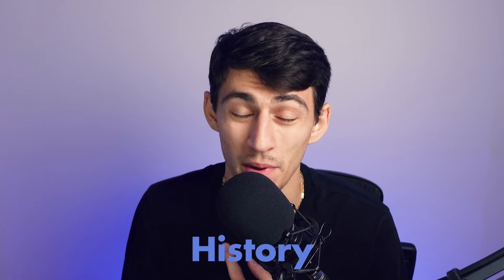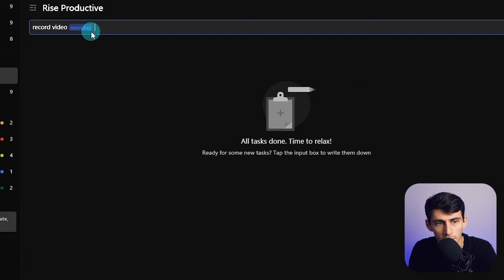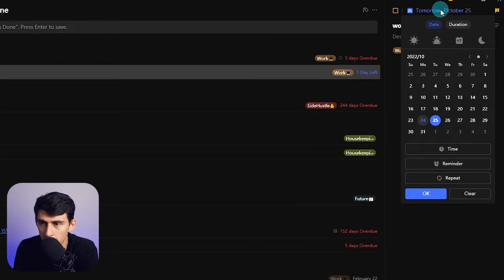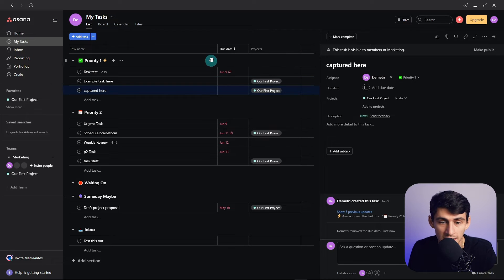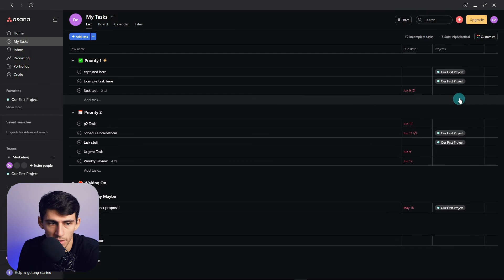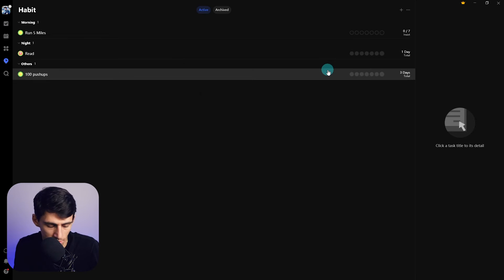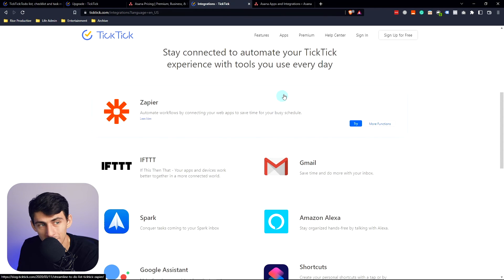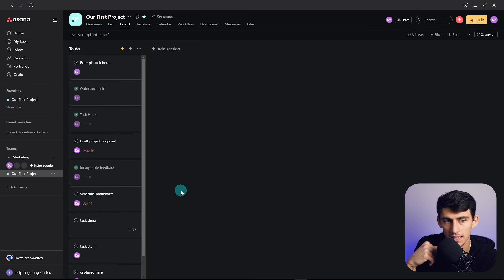TickTick vs Asana - Not What You’d Think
TickTick vs Asana, the battle of to-do list apps continue. Is TickTick the best Asana alternative out there? Which app is better for personal vs. team use? What are your thoughts on TickTick, Asana, and even ToDoIst when it comes to productivity apps? Let me know your thoughts on this in the comment section below!

⏰ TIMESTAMPS:
0:00 - TickTick vs Asana Comparison
0:41 - TickTick Pricing
1:11 - TickTick Features
5:32 - Integrations